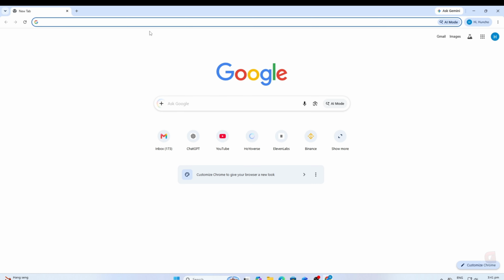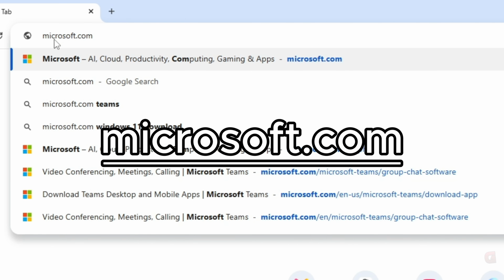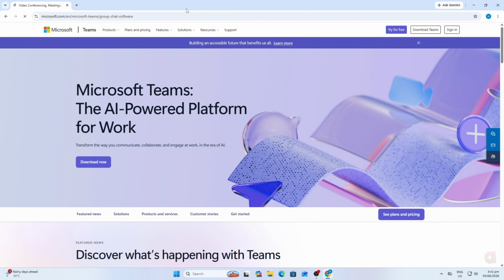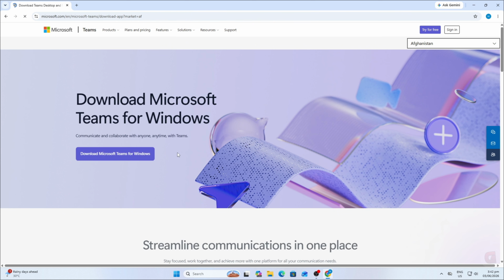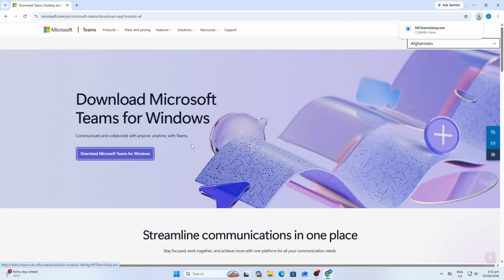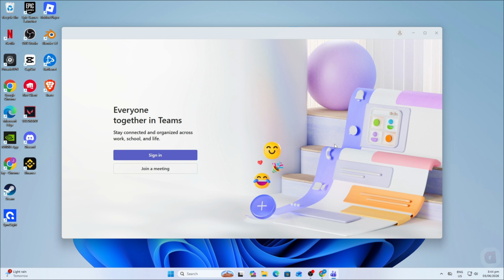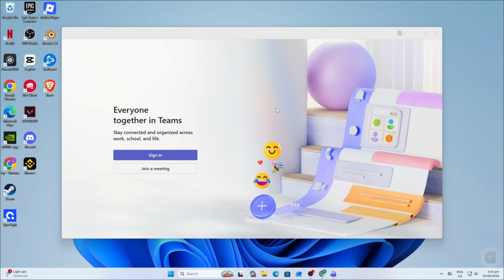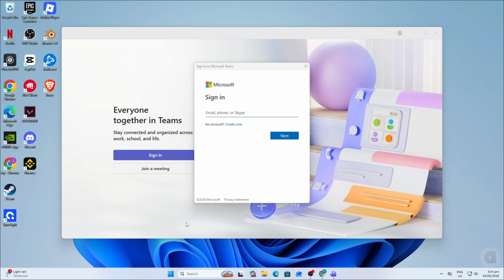How to Install Microsoft Teams on PC & Laptop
Want to install Microsoft Teams on your PC or laptop?

This updated 2026 tutorial shows you how to download and install the official Microsoft Teams desktop app on Windows for meetings, chats, collaboration, and online classes.

In this video, you'll learn how to download Microsoft Teams, install it on your PC, sign in with your Microsoft account, and start using the app.

⚠️ Note: You'll need a Microsoft account or an organization/school account to sign in and use Microsoft Teams.